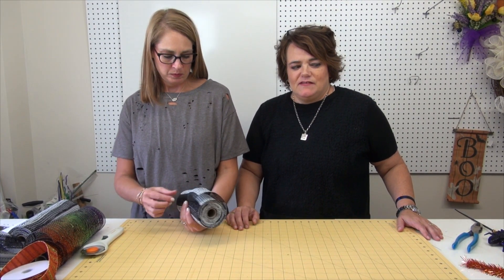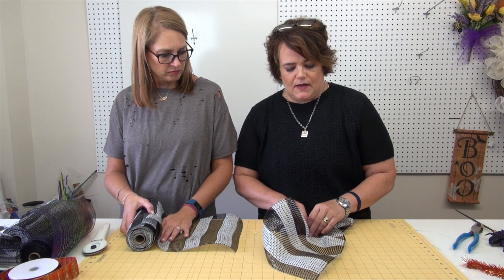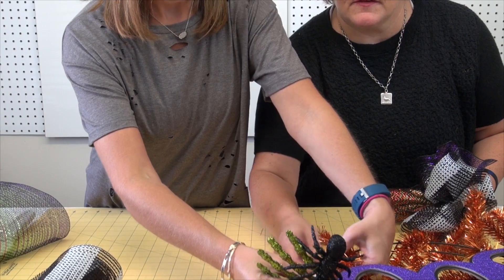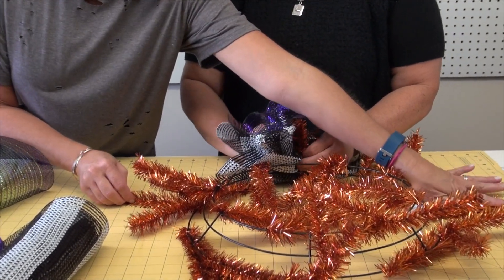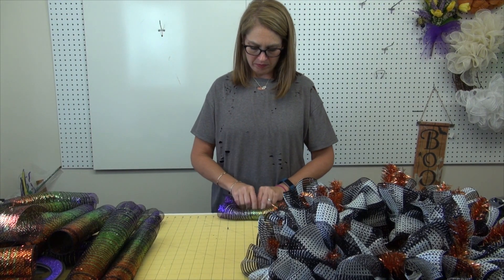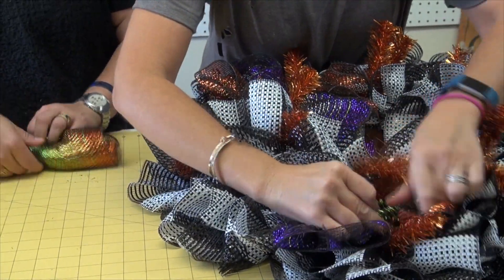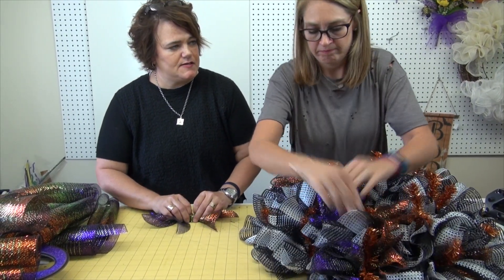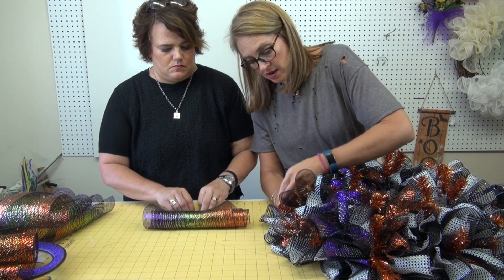2017 Boo! It's Halloween! A Wreath Tutorial by Trendy Tree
Watch Carrie and Rachel from Trendy Tree make this cute and easy to do Halloween wreath. Supplies available at Trendy Tree where we sell all sorts of wreath making supplies - wreath forms, ribbons, mesh, burlap, signs, kits and more! We also have a huge selection of home decor and seasonal decorations.